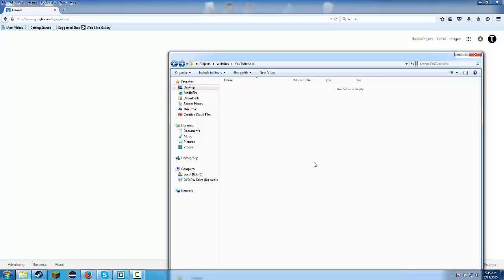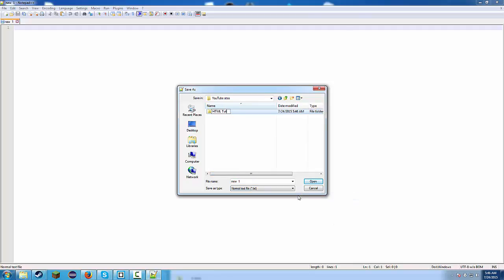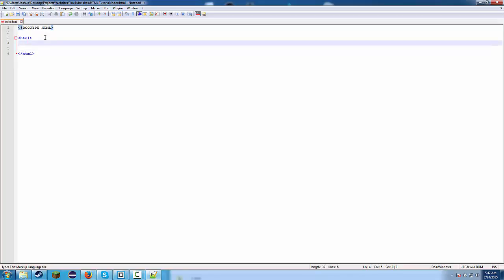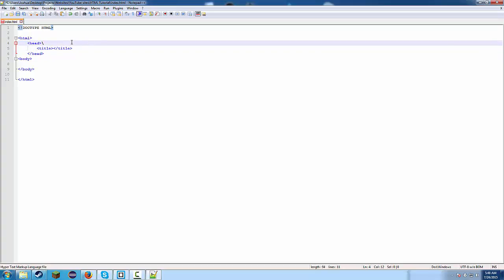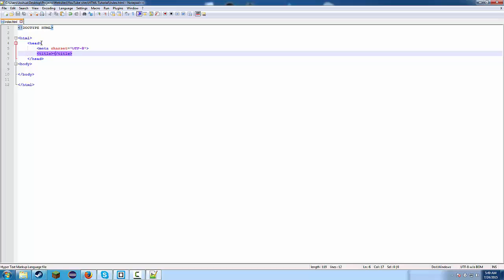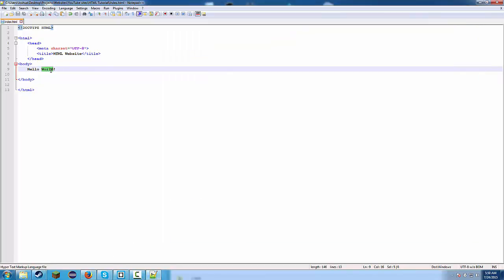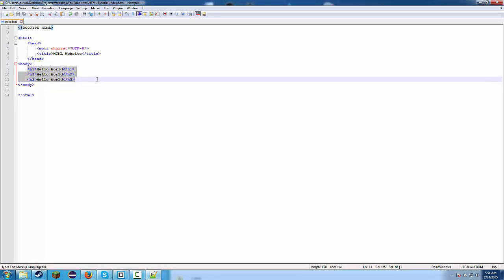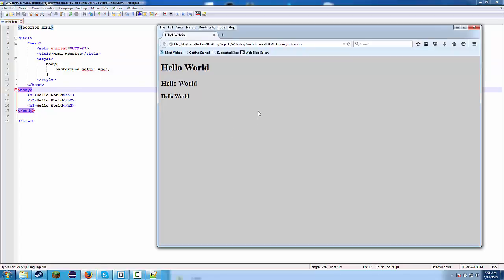HTML For Beginners - Episode 1 - The Start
In this episode we are going to start programming our first HTML Website with some basic tags.